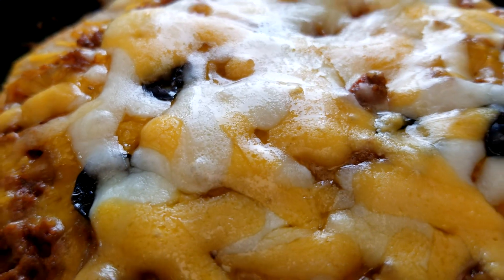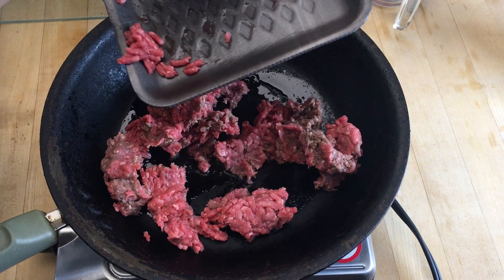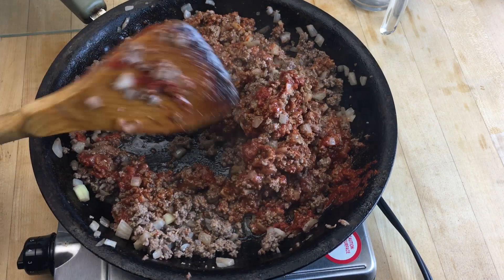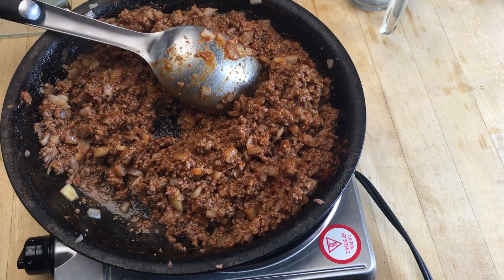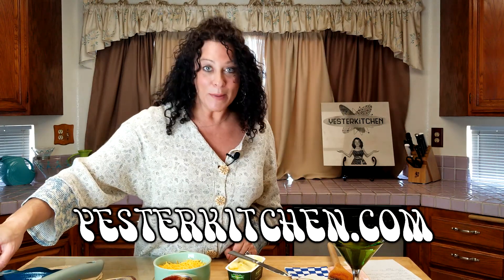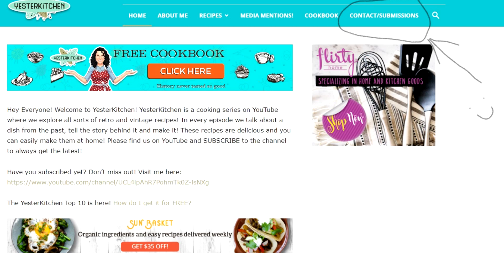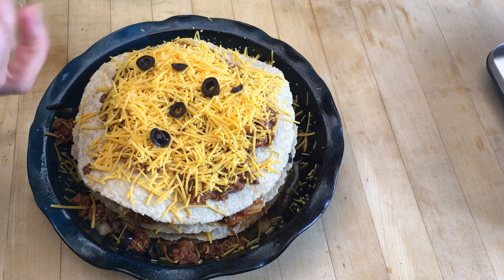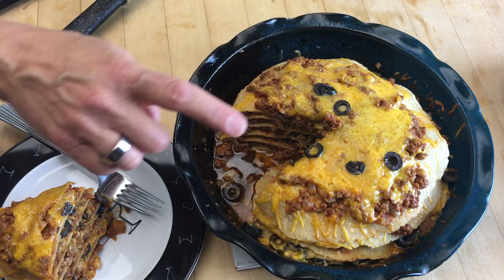Enchilada Pie: The 1970s says....Why Roll Your Enchiladas when you can Stack Them?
Give this easy and fabulous enchilada pie a try! It's a classic 1960's recipe but was also a very popular 1970's dinner!

1 TBS Olive Oil
1 LB Ground Beef
1 Sm Onion, finely chopped
1 TSP Salt
1/4 TSP Pepper
1 TBS Chili Powder
8 oz Tomato Sauce
6 Corn Tortillas, 6 - 7 1/2 Inches
1/4 Cup Softened Butter (you won't need all of this)
4 1/2 Oz Can Sliced Black Olives
2 Cps Shredded Cheddar Cheese
1/3 Cup Water

Preheat oven to 400. Brown ground beef and onion until cooked through, drain fat. Add tomato sauce and spices and mix well. Grease a 2 quart casserole dish. Spread a tiny bit of butter to cover your first tortilla, place in casserole. Cover with just enough meat mixture to fit on tortilla. Top with 1/6 of the cheese and then olives. Repeat layers until all six tortillas are stacked. end with remaining meat, cheese and olives on top. Add water to bottom. Cover with foil and bake 20-25 minutes until water is absorbed. Slice into wedges and enjoy!

Thank you so much for joining me! We're cooking the dishes you grew up with and recapturing some childhood memories along the way!
You can share your family and childhood recipes and stories